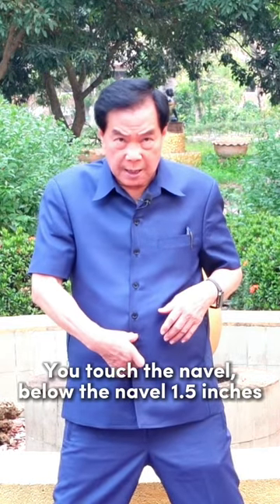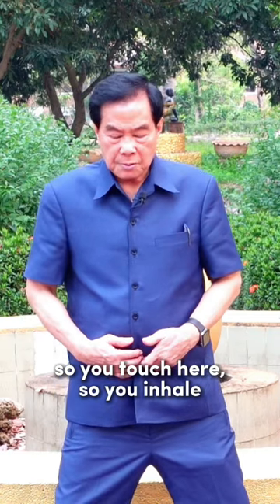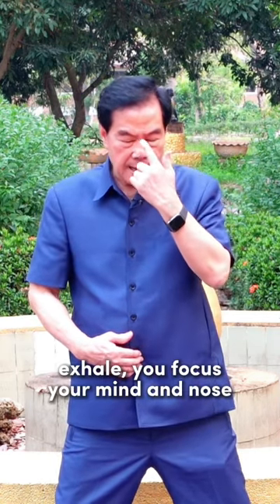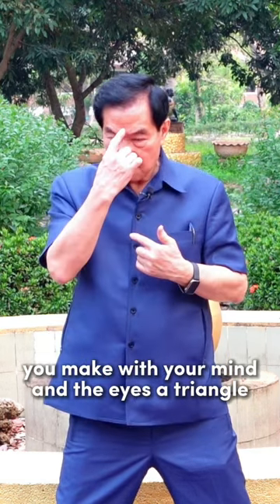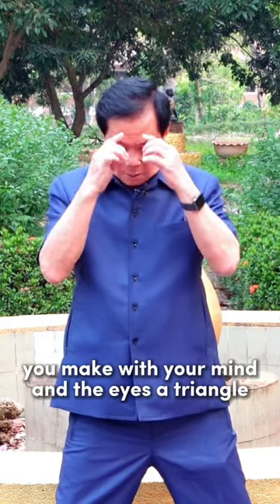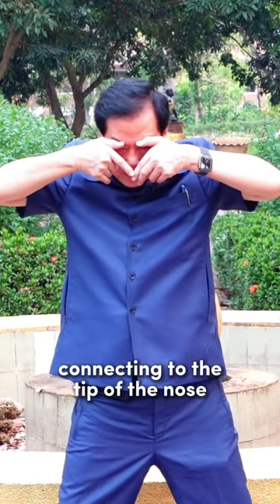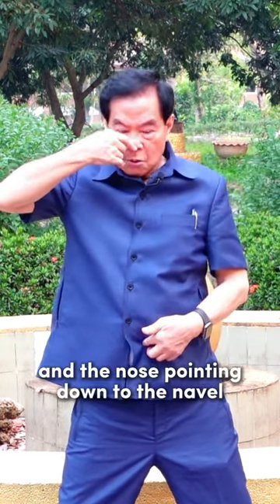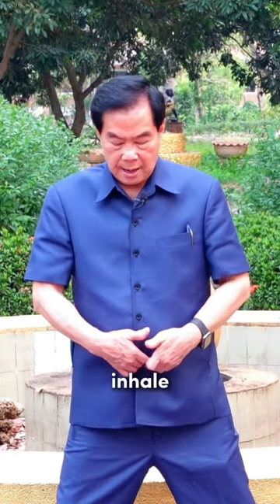Simple and efficient abdominal breathing technique shown by Master Mantak Chia☯️